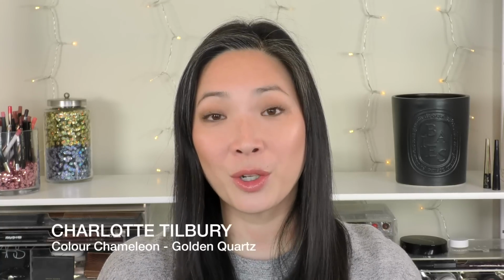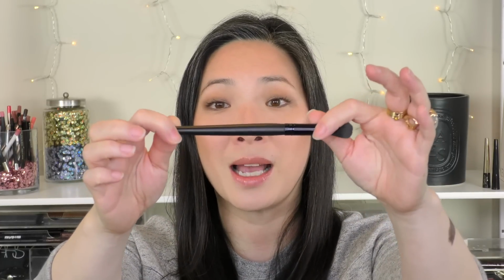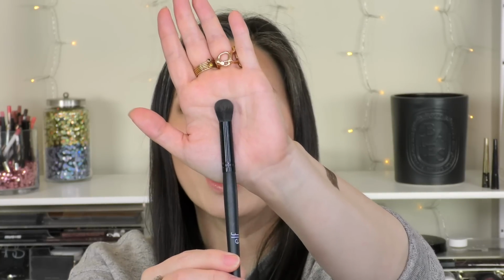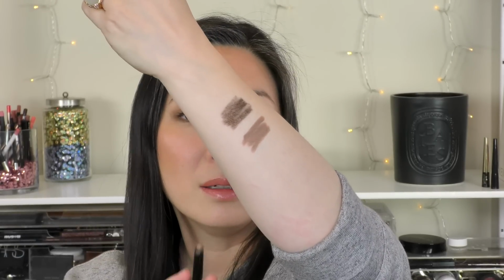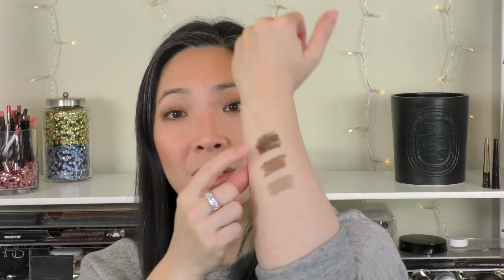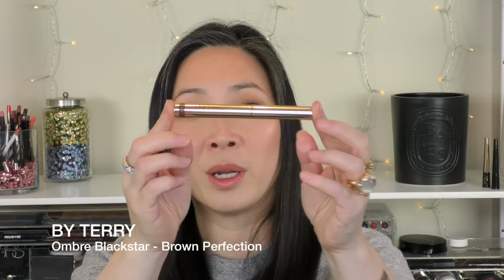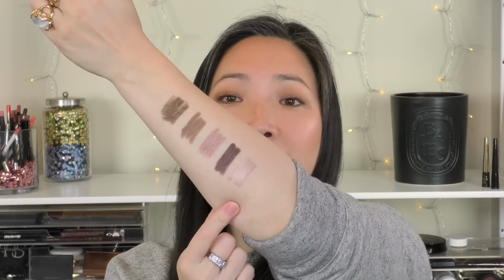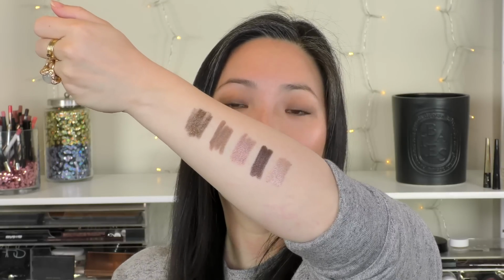TOP 5 TUESDAYS - Stick Eyeshadows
Thanks for tuning into our next installment of Top 5 Tuesdays where we talk about stick eyeshadows - basically cream eyeshadows in a non-pot container :) Enjoy!

Products mentioned:
Charlotte Tilbury Colour Chameleon $26
Burberry Eye Colour Contour in Almond $29.50
Burberry Eye Colour Contour in Rosewood $29.50
By Terry Ombre Blackstar in Brown Perfection $44
Armani Eye Tint in No. 9 $39
ELF Brush (I'm 99% sure this is the brush I mention)

Products I'm wearing:
Chantecaille Just Skin Tinted Moisturizer $72
Chanel Longwear Concealer $43
La Mer Pressed Powder $95
Hourglass Arch Brow Sculpting Pencil $34
Chantecaille Compact Bronzer in Capri $46
Sisley Sun-Glow Bronzing Gel-Powder $115
Gucci LE Illuminating Powder in Sunstone $53
Tom Ford Extreme Mascara in Raven $45
Chanel Rouge Coco Gloss in 714 $30

Camera I use to record:
Panasonic HC-VX981

Facts about me, for reference:
Age: 44
Skin Type: Dry/Sensitive - eczema prone, but occasionally combo
Skin Tone: Neutral (warmer in the t-zone; cooler on the cheeks)

Closest Foundation Shade Matches:
La Mer in Neutral 22
Koh Gen Do Aqua in 123